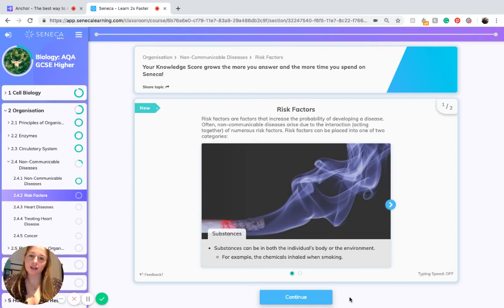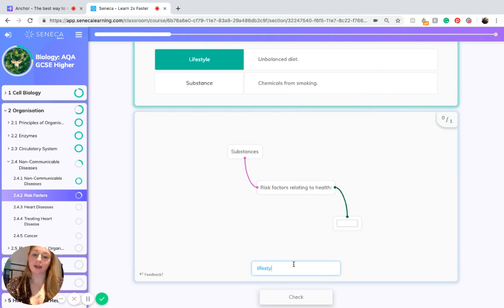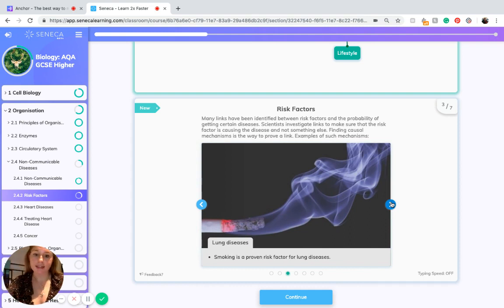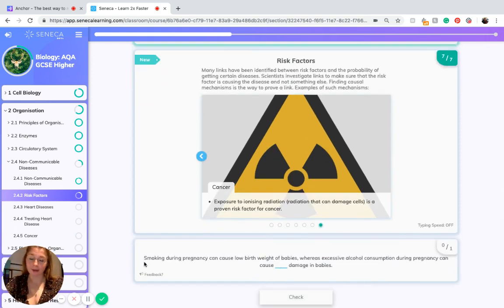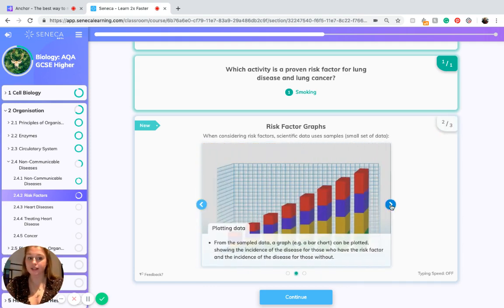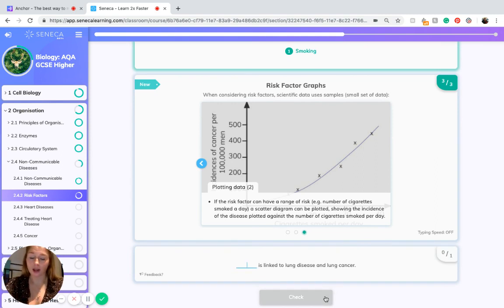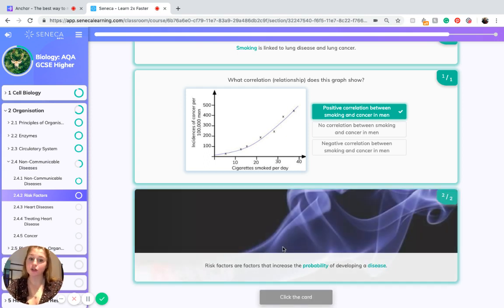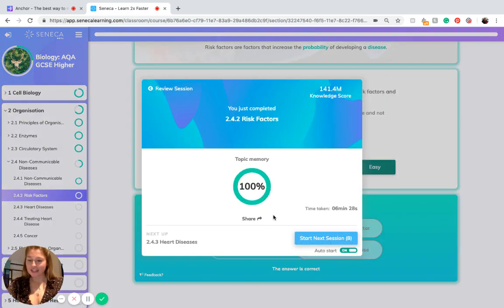Biology - Risk Factors - Seneca - Learn 2x Faster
Ellie talks about Risk Factors for your GCSE Biology.